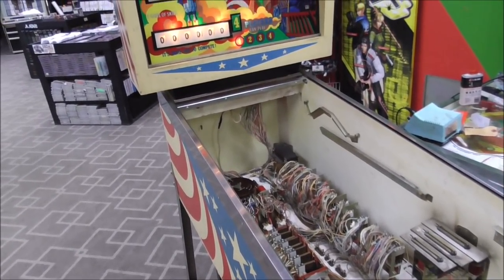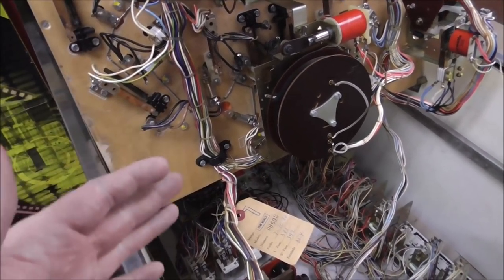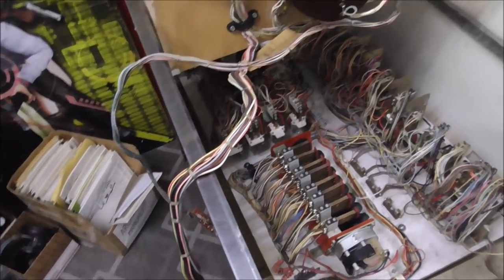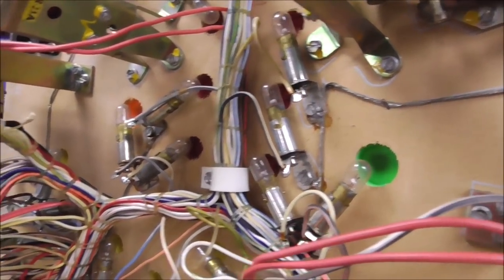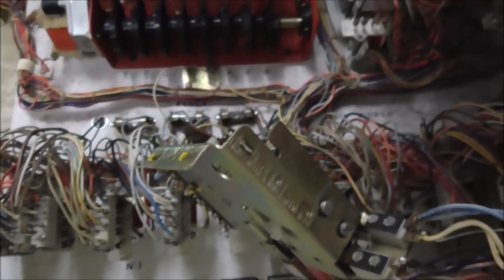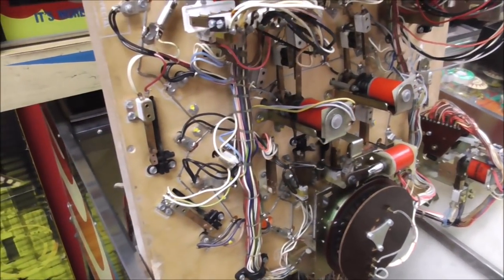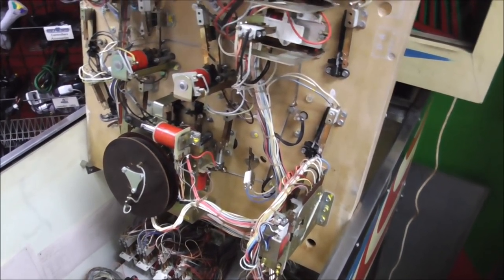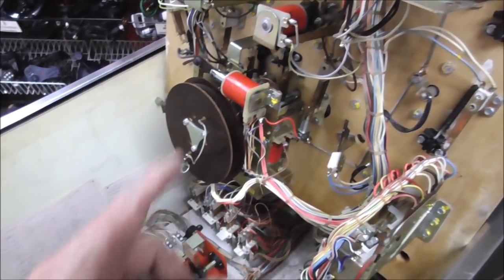Could This Be The Pinball Machine I CAN'T Fix? 1976 Playmatic New World Repair 4 - Under Playfield